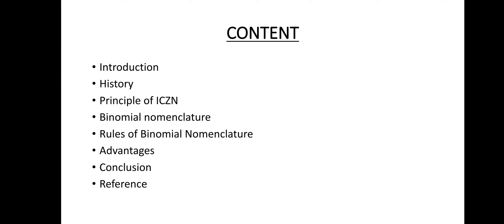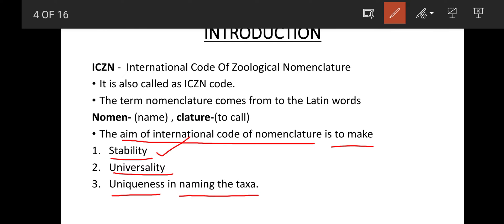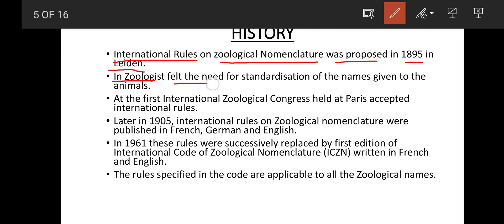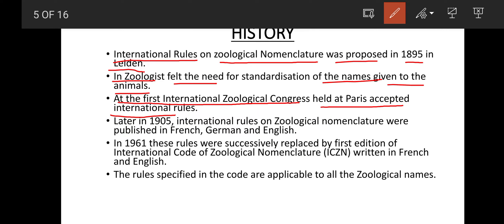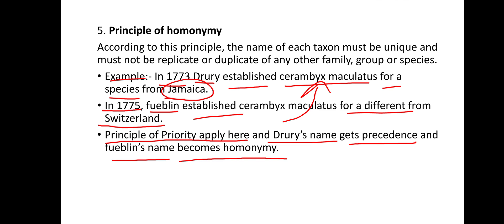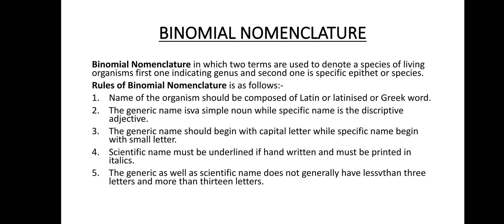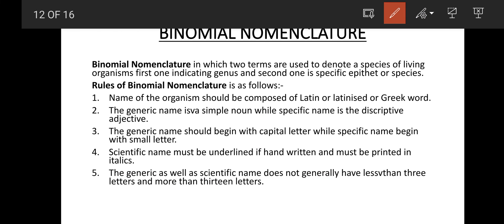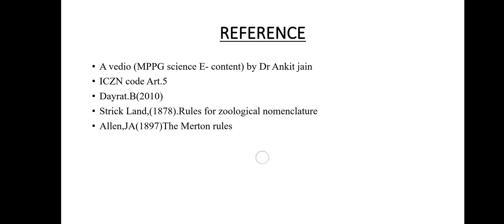Ppt presentation on ICZN || I year MSc || I SEM || Tumkur university || Animal systematics-paper 01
Ppt presentation on ICZN || International code of zoological nomenclature || I year MSc || I SEM topic || Tumkur university syllabus || Animal systematics - paper 01

16 Marks question. ICZN.